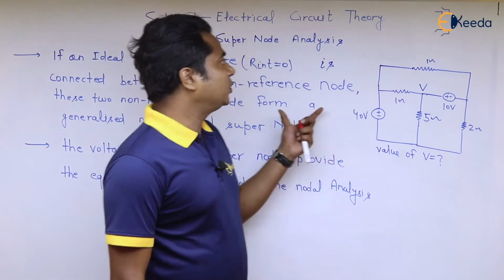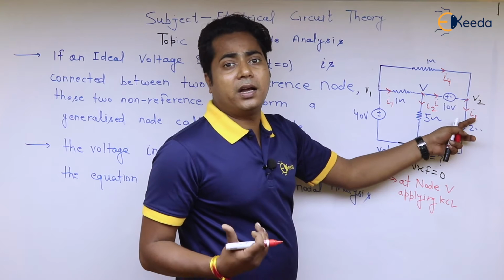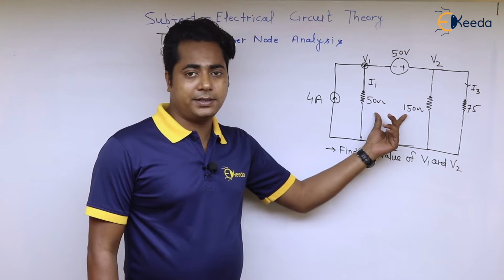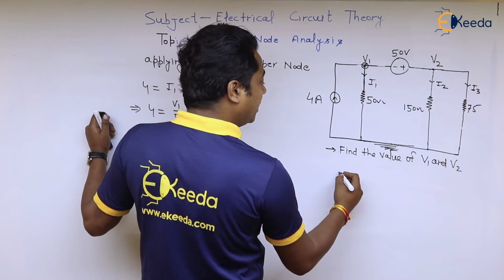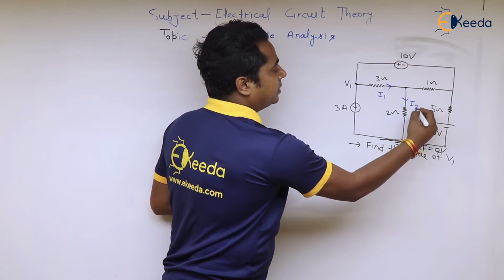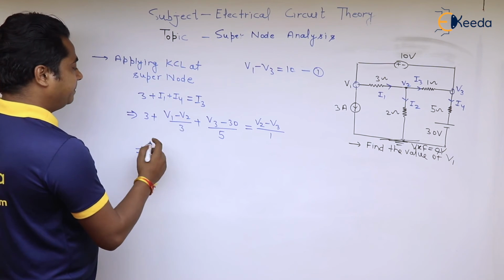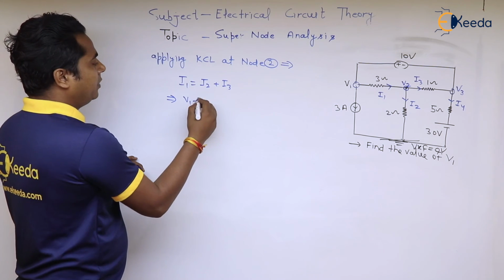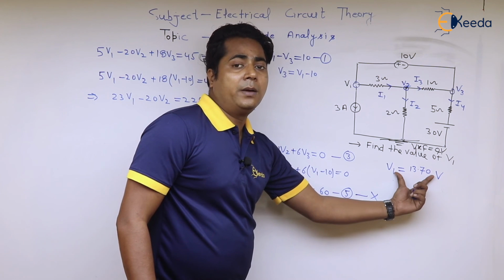Super Node Analysis